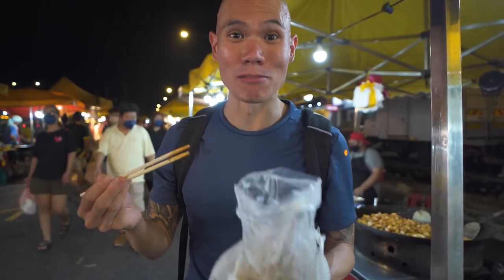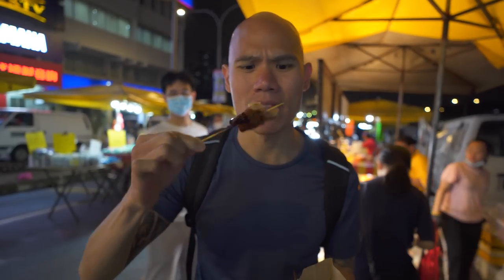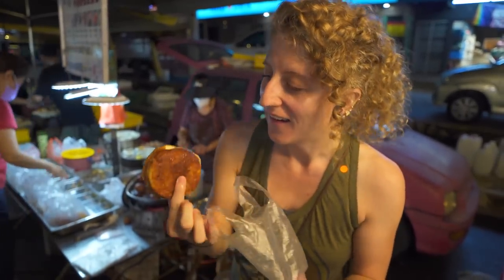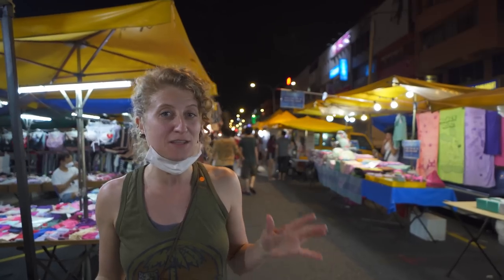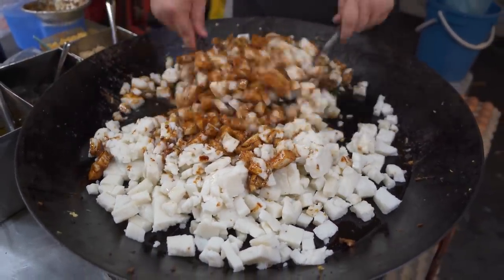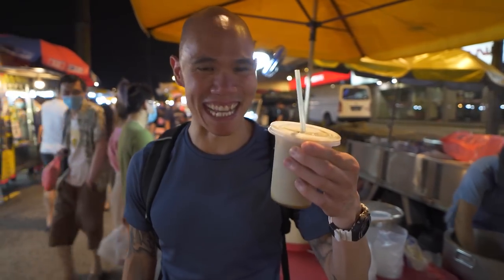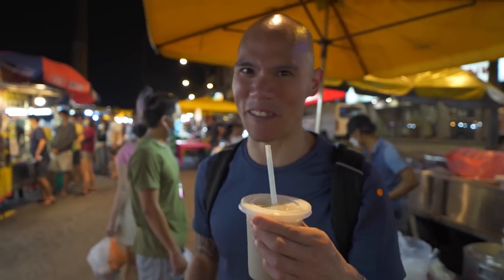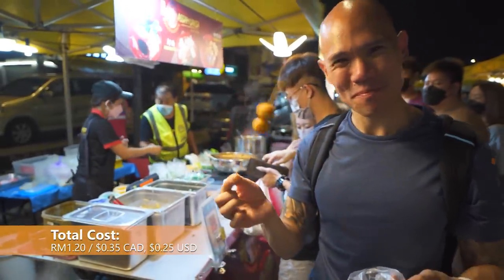MALAYSIA Street Food Tour in Kuala Lumpur - PASAR MALAM TAMAN CONNAUGHT NIGHT MARKET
Malaysia street food tour in Kuala Lumpur. Today we went on a huge Malaysian street food tour of the Pasar Malam Taman Connaught Night Market in Kuala Lumpur.

The Taman Connaught Night Market, or Pasar Malam in Malay, is one of the longest in Malaysia. Stretching over 2km, this night market has a little bit of everything, from clothes and electronics, to delicious street food and sweet treats, a must visit in Kuala Lumpur!

We gotta say that we were there solely for the food! There was such a large variety of street foods on offer, with most stalls selling their dishes for only a few ringgit, making it a truly affordable experience in Kuala Lumpur. Our favourite part about exploring the pasar malam was experiencing all the amazing smells and tastes as we walked through the length of it.

If you are looking for a fun night out in Kuala Lumpur, Malaysia, then we highly recommend checking out the Pasar Malam Taman Connaught Night Market in Kuala Lumpur. There is some amazing street food here that you will not want to miss!

We hope you enjoy this Malaysia street food tour in Kuala Lumpur, checking out one of the longest night markets in the country.

Places we visited:

Name: Pasar Malam Taman Connaught
Address: Jalan Cerdas, Taman Connaught, 56000, Wilayah Persekutuan Kuala Lumpur
what3words location: ///spoons.flat.haggis